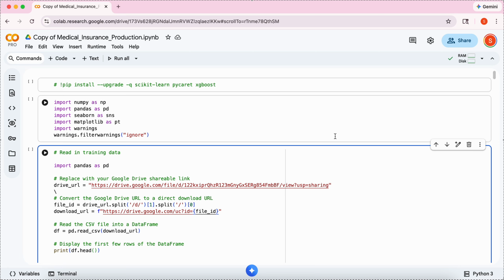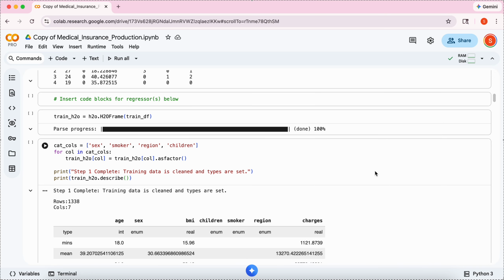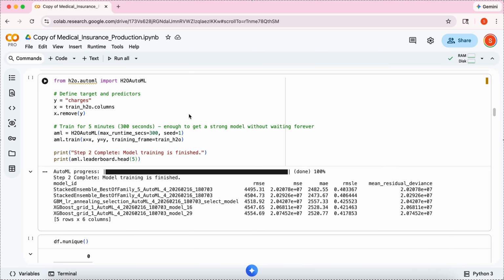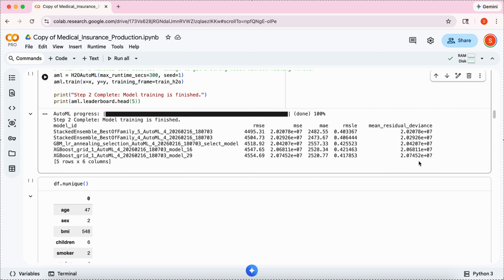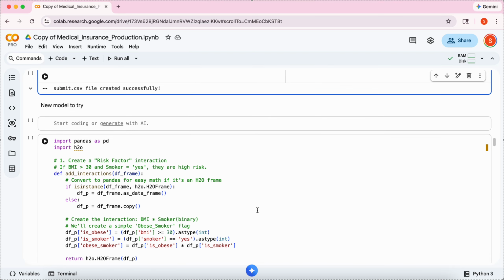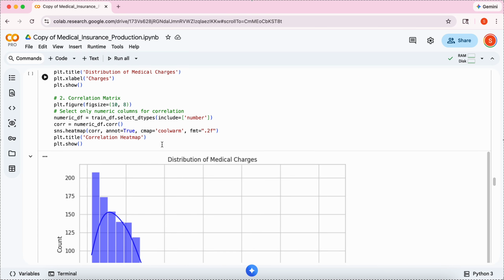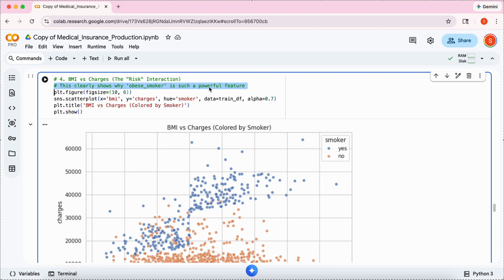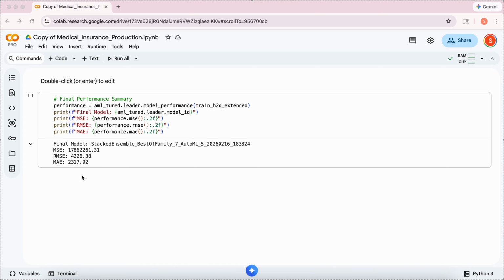Insurance Cost Prediction ML